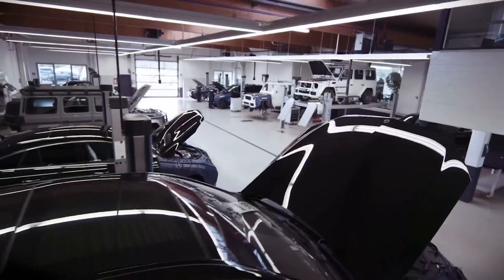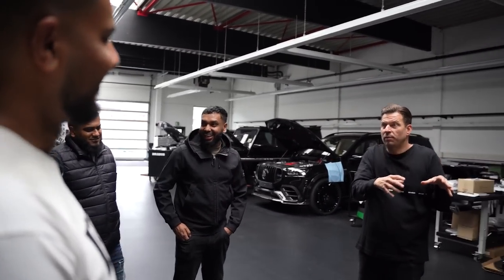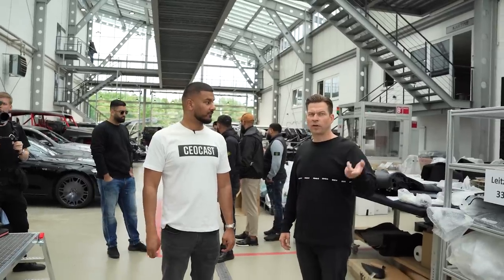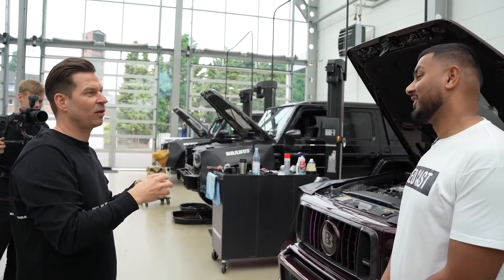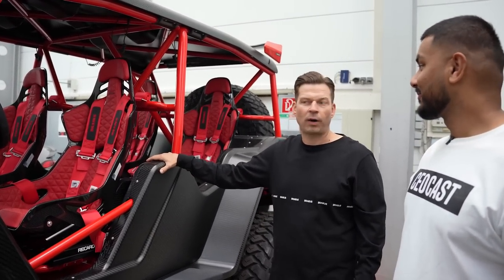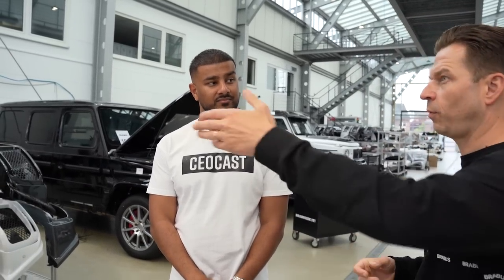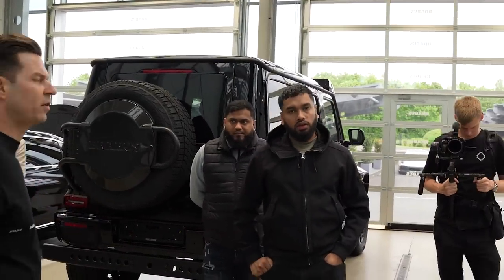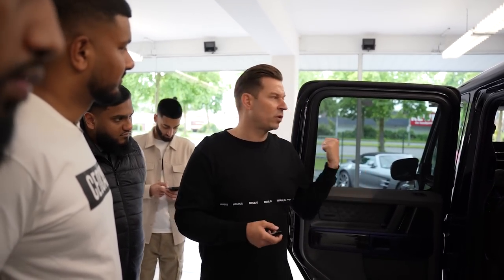Exclusive Brabus Factory Tour! The Fastest, Loudest & Rarest BEASTS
Join me in this walk around tour at the Brabus factory in Germany! We get to see the fastest, craziest, loudest custom cars being built here.

Follow CEOCAST On All Platforms Here!

Listen to the audio version whilst on the go on Apple Podcasts and Spotify!
"THE CEOCAST"

CEOCAST is a podcast platform showcasing businesses, leading industries and successful entrepreneurs and individuals.